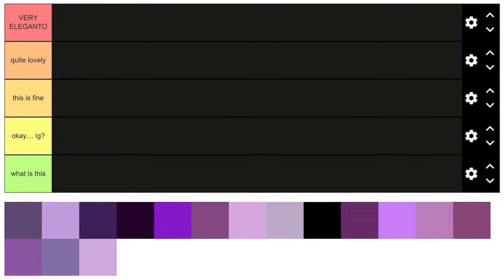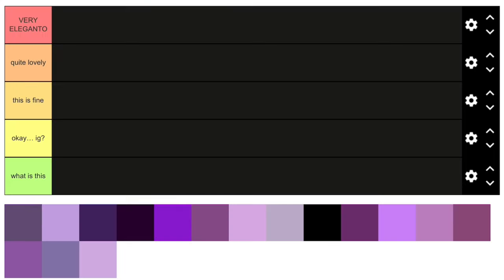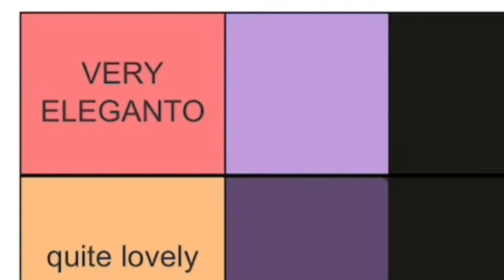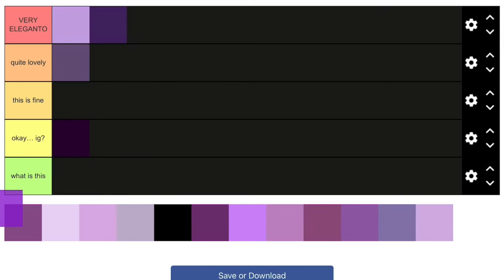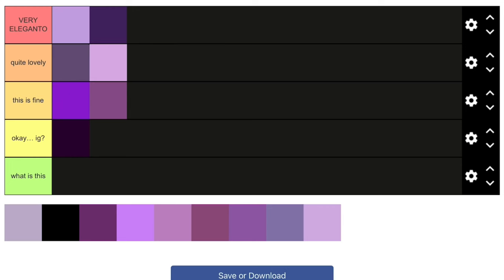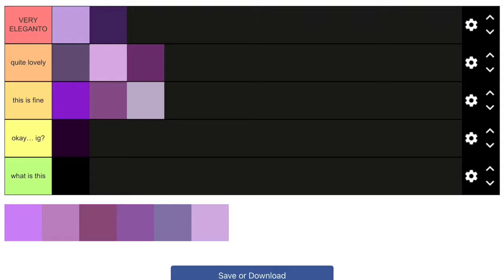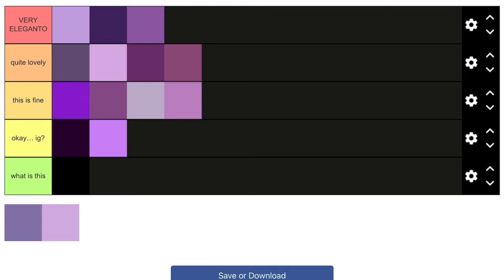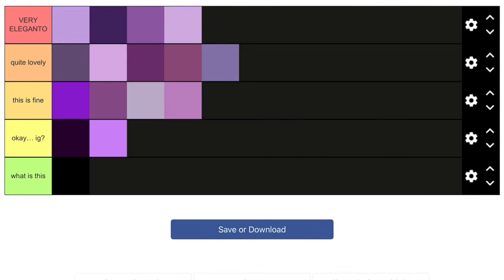ranking 16 shades of purple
[ 💜 ] it’s obvious by my channel color scheme that purple is my no. 1 favorite color so i thought that i would make a short video of me ranking 16 shades of purple.

[ ?? ] who is vampirekiyo? :

↳ ❝ vampirekiyo / sofi does not have a specific upload schedule or a specific content she sticks to. her content is random so it might be containing various themes. for her upload schedule, it’s either that she posts weekly or after a very long time. it may be because of school or no motivation to post since youtube isn’t rlly a hobby that she mostly does.

↳ ❝ but if you want to check out her socials since she is more active in there, you may check them out:

[ ♪ ] music credits